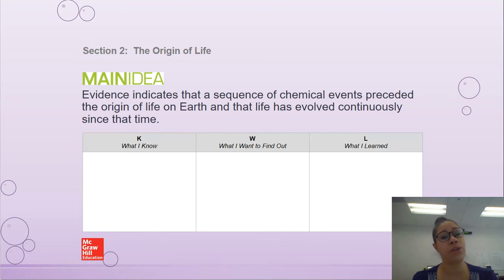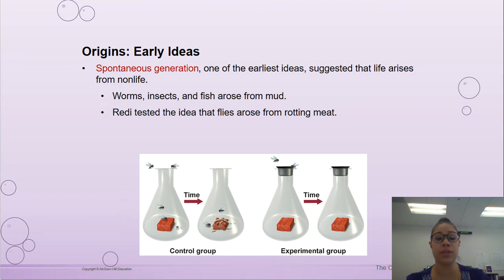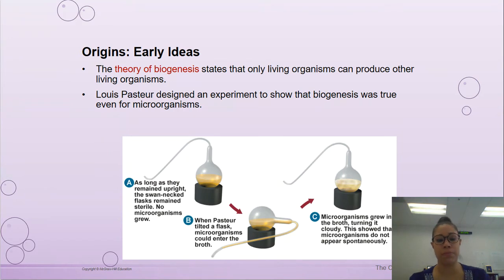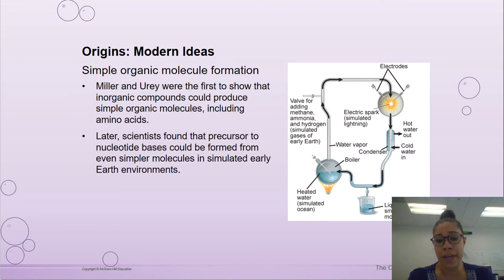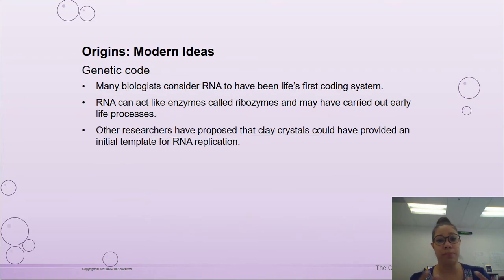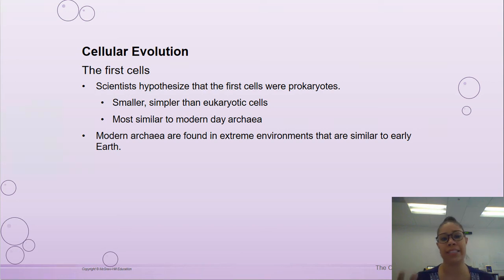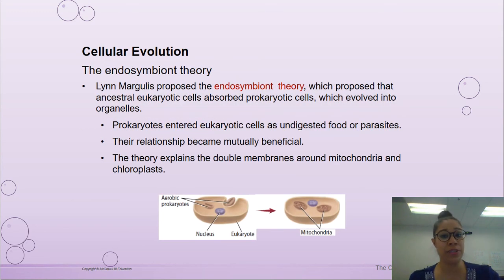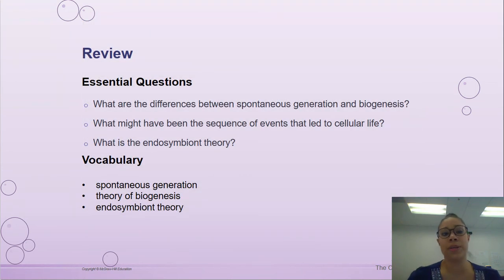The Origin of Life